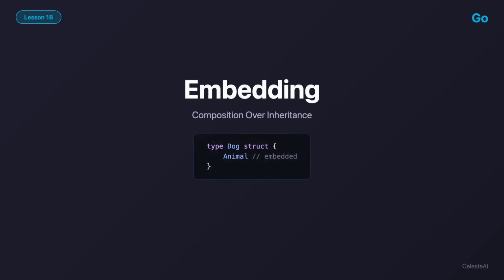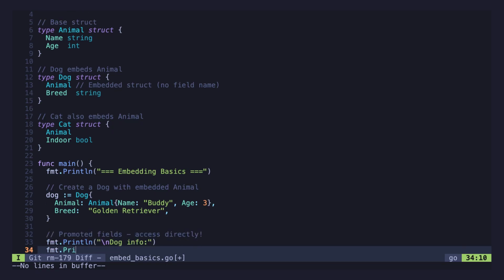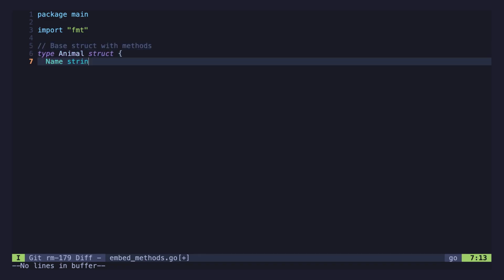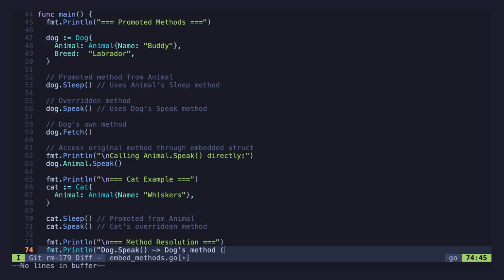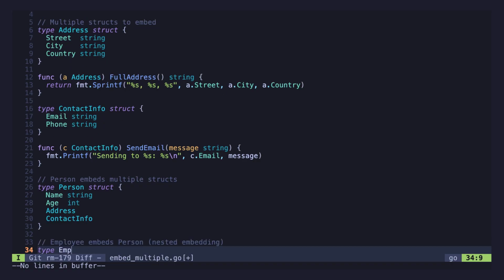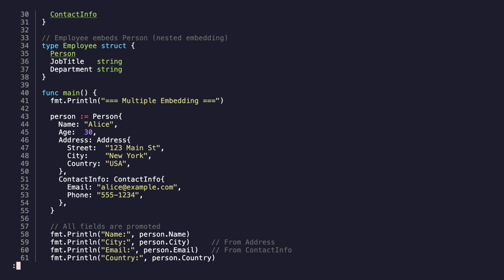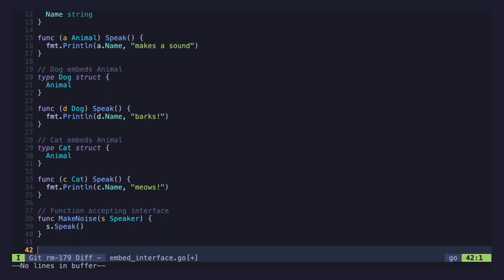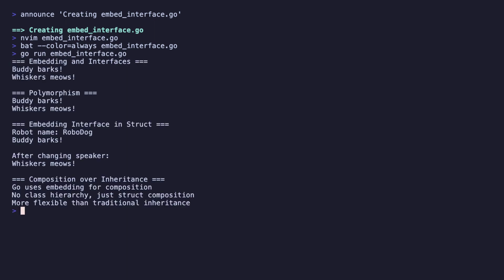Embedding - Composition Over Inheritance | Learn Golang #18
Master struct embedding in Go! Embedding lets you compose types by including one struct inside another, promoting its fields and methods. This is how Go achieves composition over inheritance.

📚 What You'll Learn:
• How struct embedding works
• Promoted fields and methods
• Method overriding with embedding
• Multiple and nested embedding
• Embedding interfaces in structs
• Why Go favors composition

⏱️ Timestamps:
0:00 - Introduction
0:27 - Embedding Basics
3:26 - Promoted Methods
6:34 - Multiple Embedding
10:17 - Embedding with Interfaces
14:02 - Recap